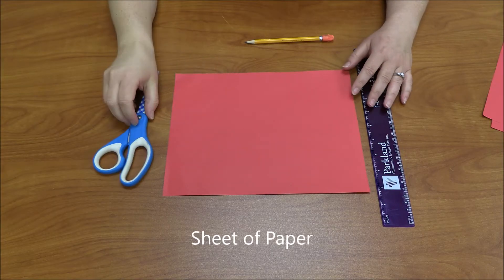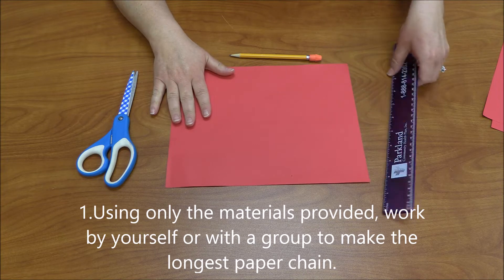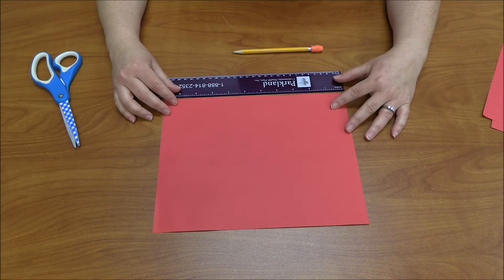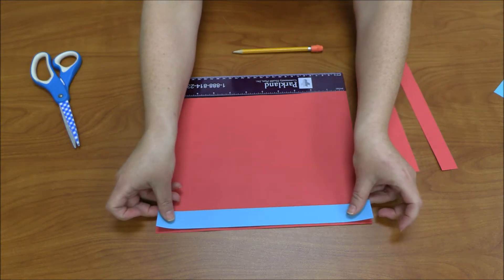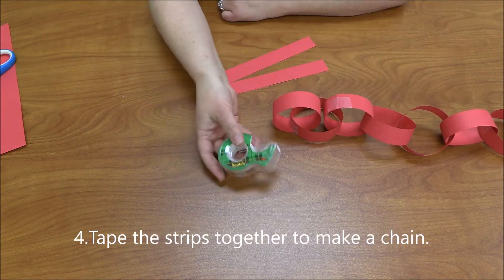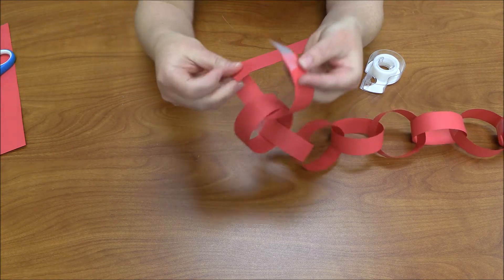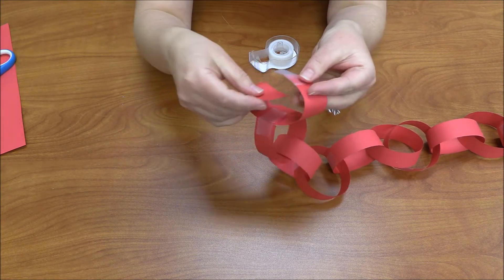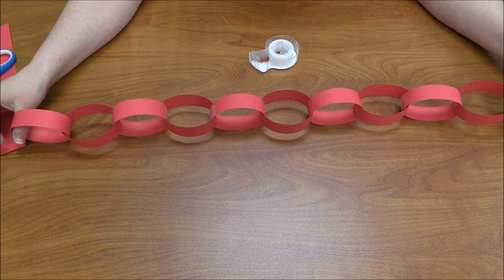STEM- Paper Chain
Join Ms. Stacy in this week's STEM activity as she demonstrates how to make your very own paper chain!